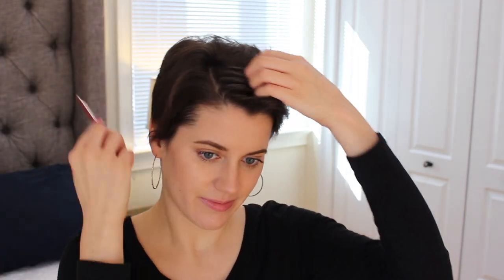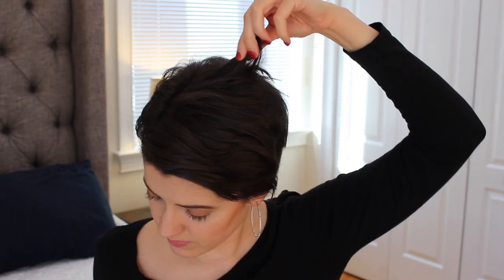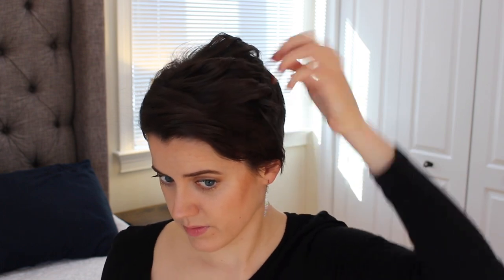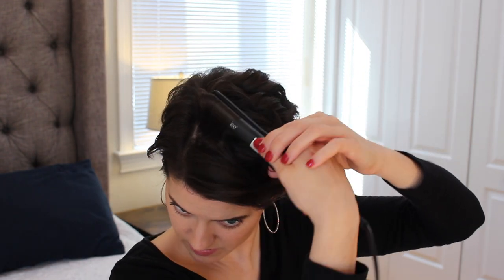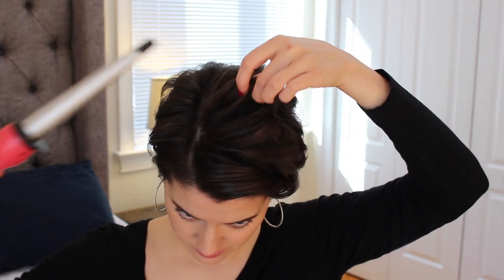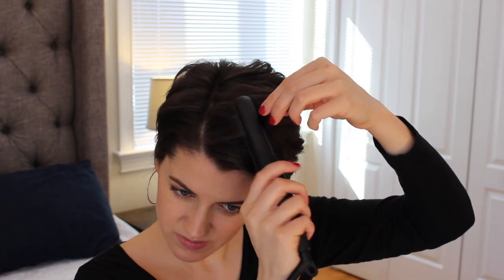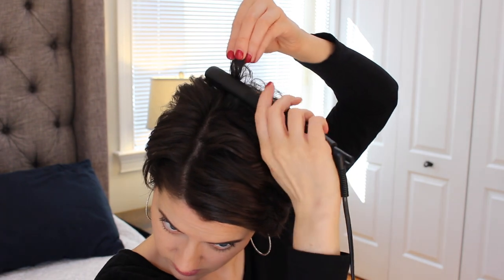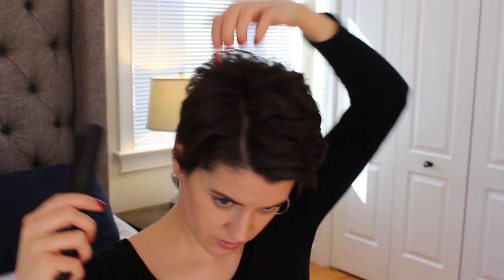CURLED PIXIE TUTORIAL // CURLING SHORT HAIR WITH A STRAIGHTENER // CURLY PIXIE HAIR W/ TEXTURE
This is how I achieve a curly/wavy/textured pixie using a mini straightener! Like I mentioned in this video, my hair was recently cut so this is quite shorter than usual but I still use the same technique no matter how long or short my hair is.

PRODUCTS AND TOOLS USED:

Mini Straightener I use

Mini Straightener that is Logical Harmony approved as cruelty free

Tapered Curling Wand

Molding Creme

External Microphone (under $30!)
Tall Tripod (under $25!)
Vlogging Tripod
Lighting ($60)